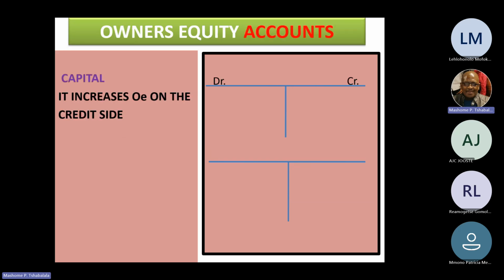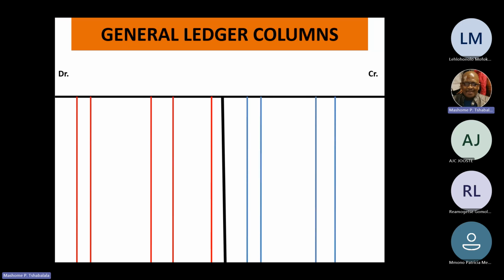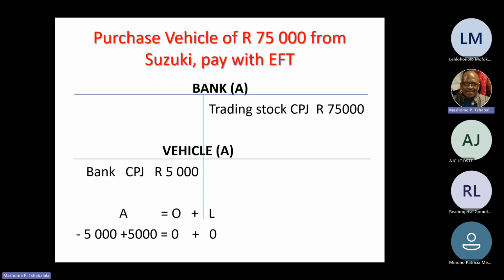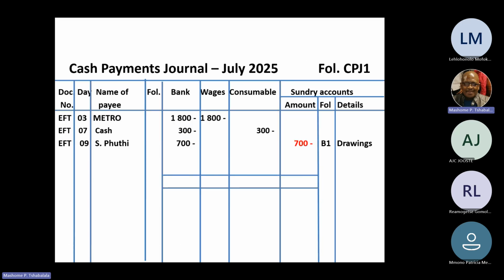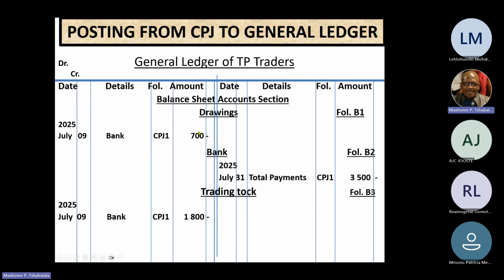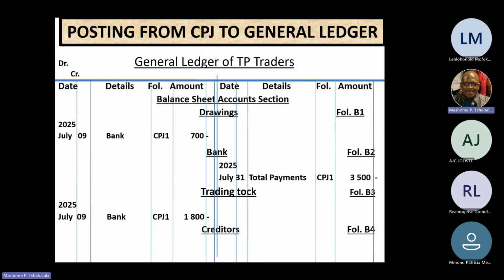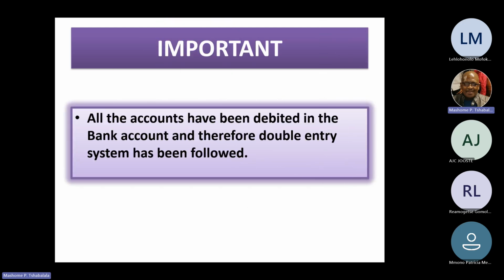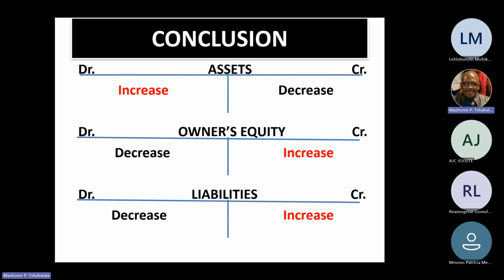Gr 9 Lesson 27 28082025 EMS Posting to the General ledger CPJ